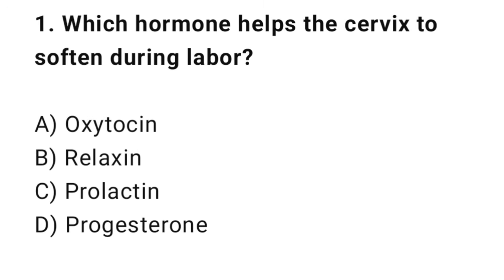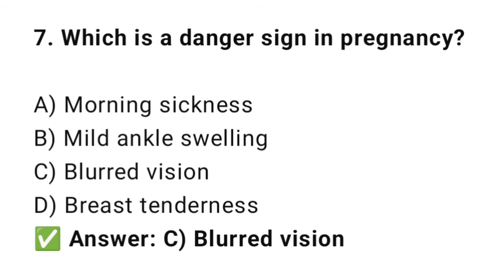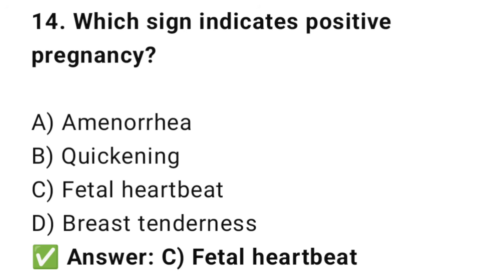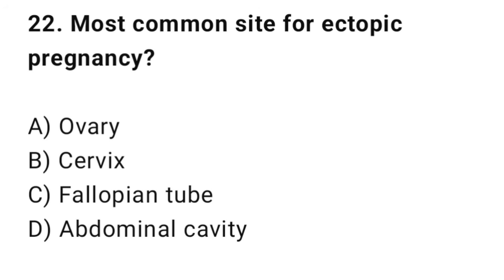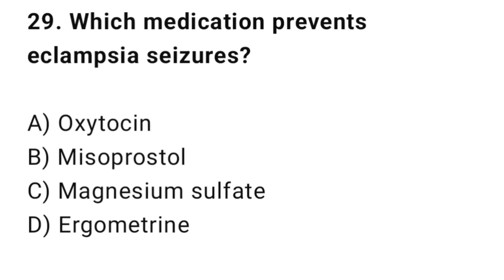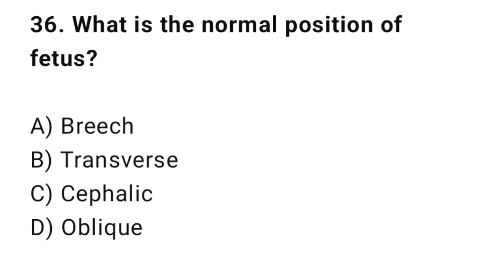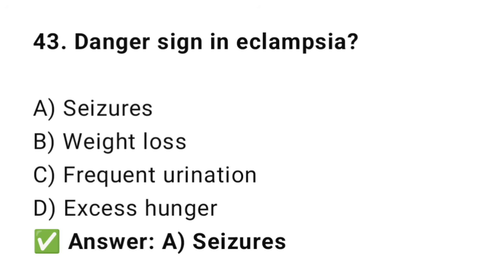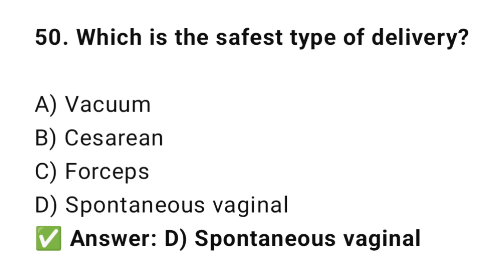Top 50 nursing mcqs 2025_26 | Obstetrics nursing mcqs | important nursing mcqs | nursing exam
Welcome to Test MCQs Master — your trusted
In this video, you’ll practice Top 50 Obstetrics Nursing MCQs, carefully selected to help you master important topics for all major nursing exams worldwide, including NCLEX, HAAD, RRB, NHM, GNM, BSC, NEET, DHA, MOH, NMC, and more.